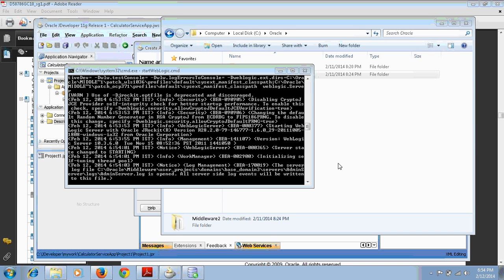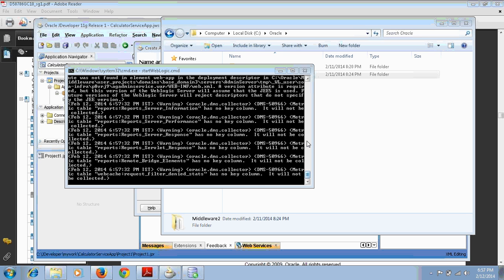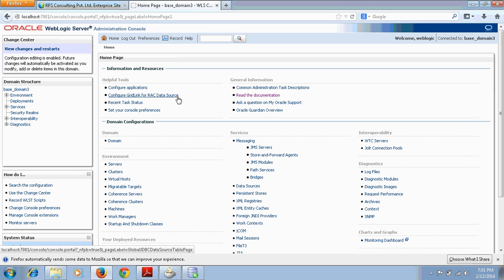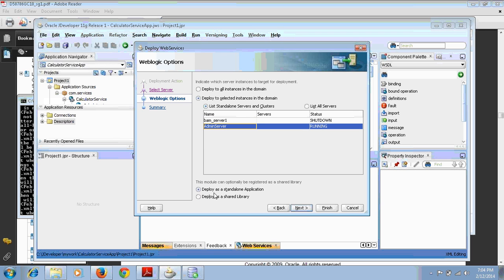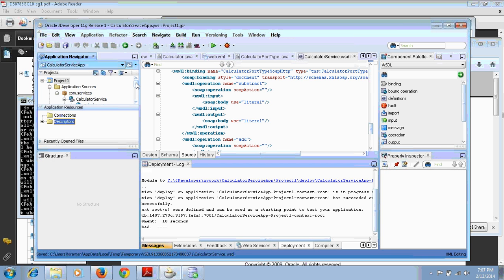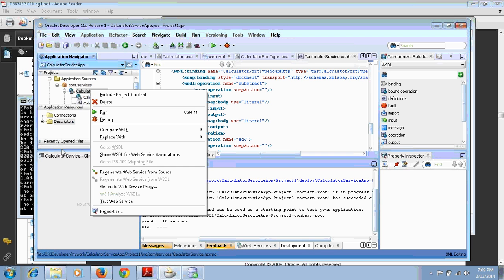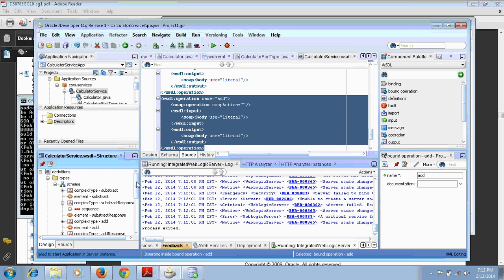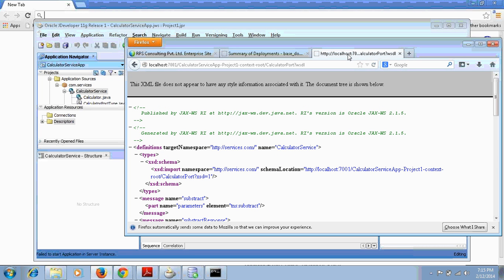JAVA JEE Training SOA Live Class 2